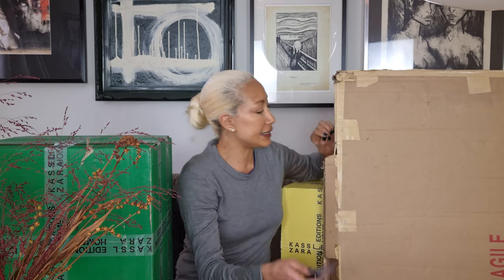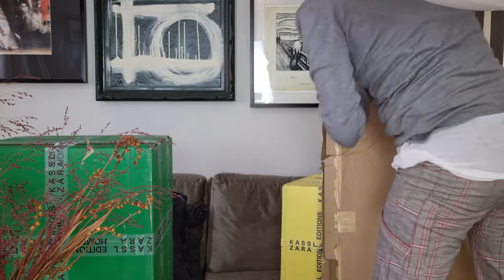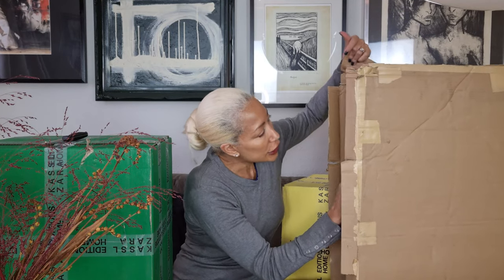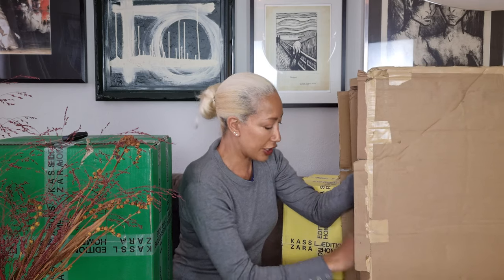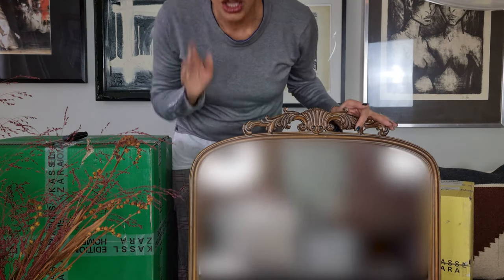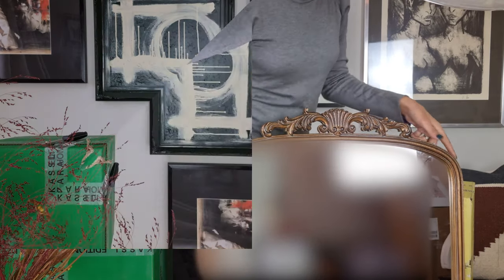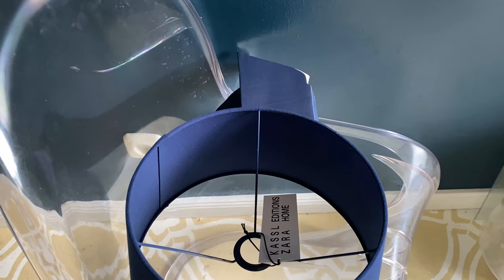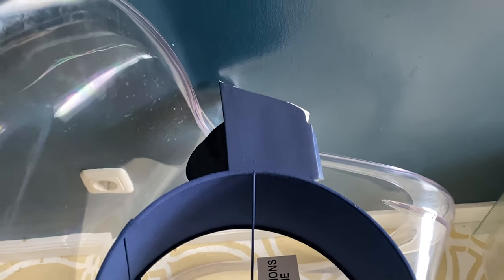Zara Home Haul Unboxing, Home Decor, Decorate with Me "Dare to Decorate" Ep. 24 Broken Item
Hi Guys,
Remember the video for a couple of weeks when we shopped the new Zara Home Stories? Kassl Editions x Zara Home, Inside Out Colors, Zara AW21 Campaign, Adapted to Form and At Home with Hèloise Brion? Well everything has arrived and come unbox with me and see how I decorate with the new items. Enjoy!

Aria Lattner
Charlotte Tilbury
Feel Unique
Bold Brows and Long Lashes

Production Assistant:
Alex Hoffmann

Editor:
Vincenzo Carbone
Carbone Films

Animations Illustrator:
Julied Estelle Frey